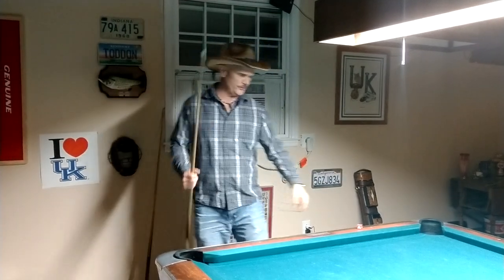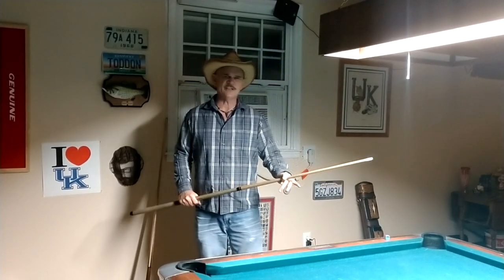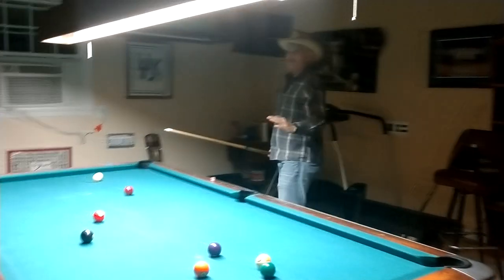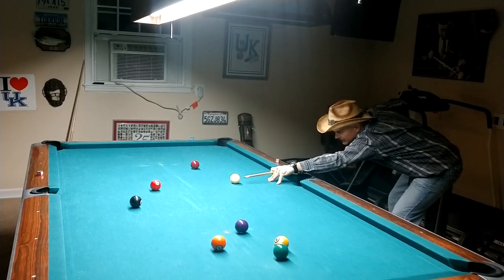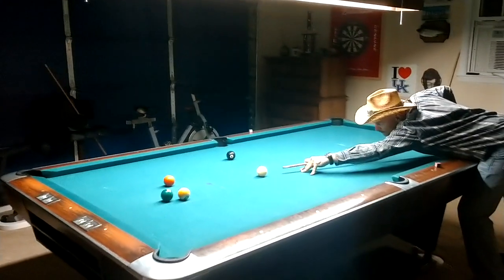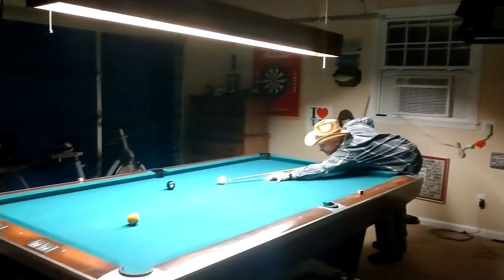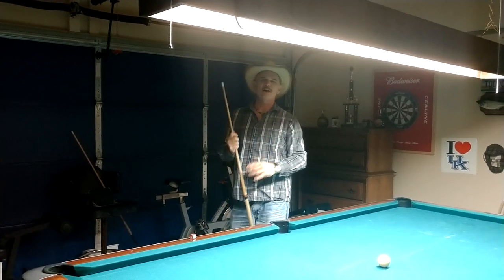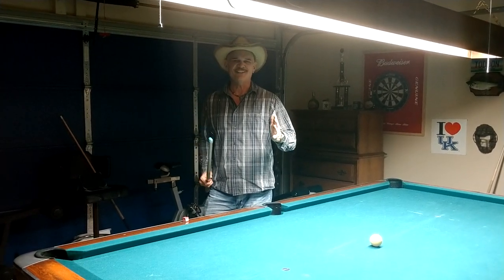The Game is the Teacher #1 - Running a 9Ball Rack - Creating Zones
This is the introduction to my new series "The Game is the Teacher" - I will run a rack of 9-Ball or 8-Ball, explaining and demonstrating exactly what I'm thinking to navigate through the rack. In this video I focus on how to create Zones for better cue ball control and maximum margin of error that holds up under the pressure of competition.

for more systems, fundamentals and techniques of the world champion professionals.